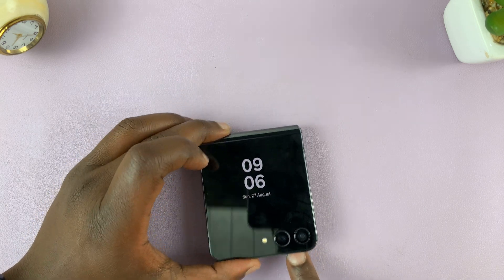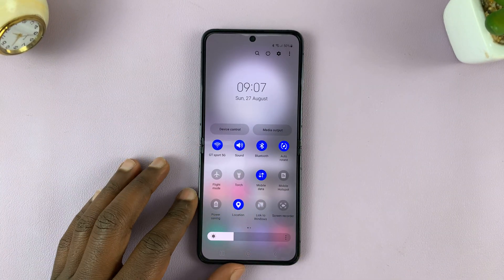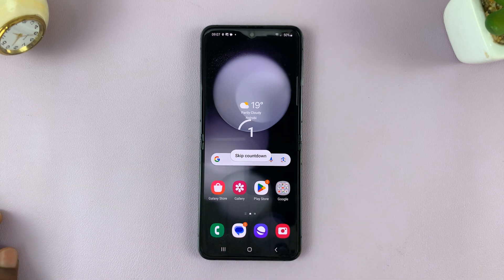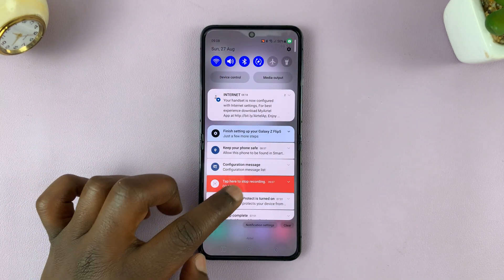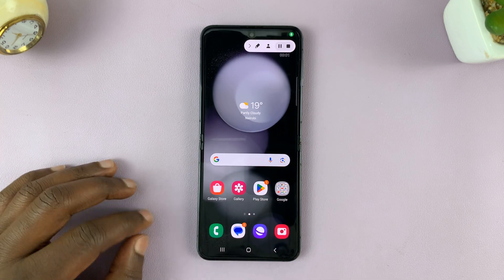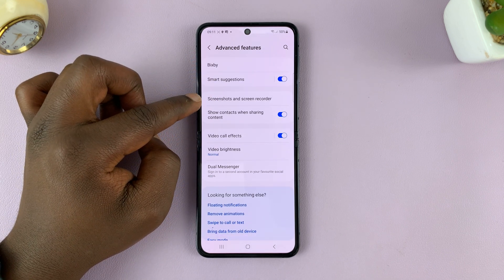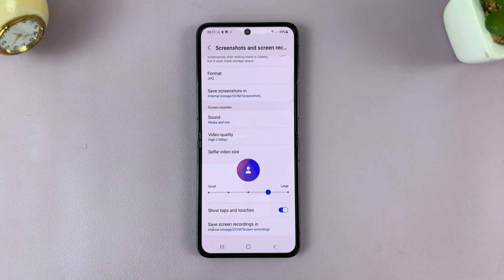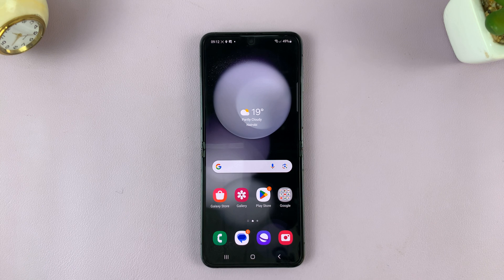How To Record Screen On Samsung Galaxy Z Flip 5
Here's how to record the screen on Samsung Galaxy Z Flip 5.

The Samsung Galaxy Z Flip 5 is a cutting-edge smartphone that offers a unique foldable design along with a plethora of features. One of the most useful features is the ability to record your screen, allowing you to capture important moments, create tutorials, or share your gameplay with friends.

Luckily, the Samsung Galaxy Z Flip 5 comes with an in-built screen recorder. With it present, it's easy to record the screen with no need to download any third-party application. In this tutorial video, we will show you the process of recording your screen on the Samsung Galaxy Z Flip 5.

Timestamps:
0:00 - Introduction
0:09 - Does it have an in-built screen recorder?
0:17 - How to find and add the screen recorder icon
1:00 - How to record screen on Samsung Galaxy Z Flip 5
2:33 - How to access the screen recording
3:43 - Screen recording settings on Galaxy Z Flip 5
4:40 - Screen record the cover screen on Samsung Galaxy Z Flip 5
5:32 - Conclusion

Samsung Galaxy Z Flip 5:

Galaxy S23 Ultra DUAL SIM 256GB 8GB Phantom Black:

Cell Phone Tripod Adapter